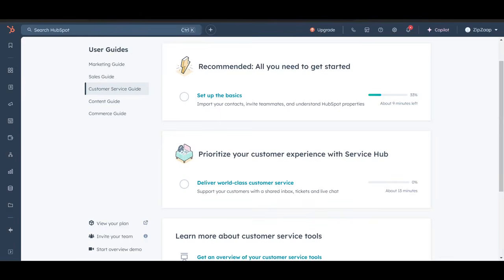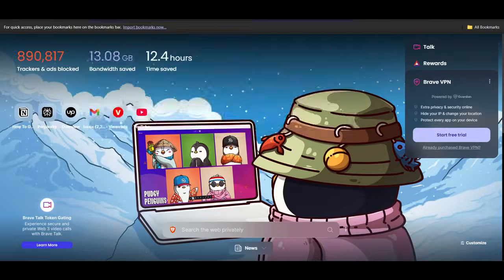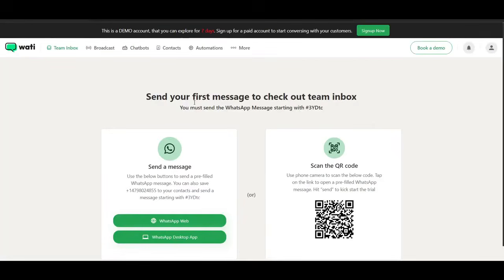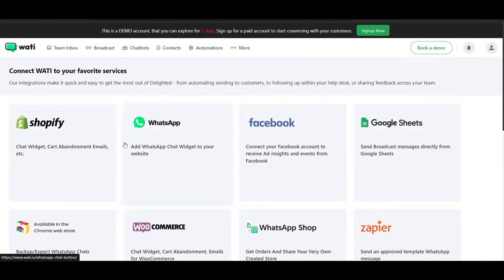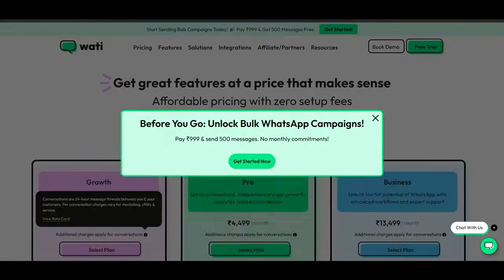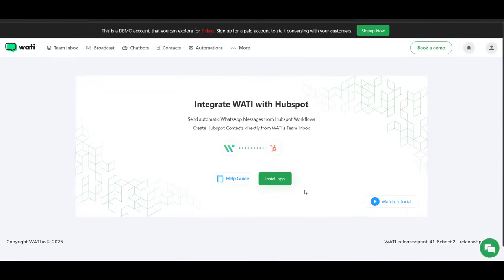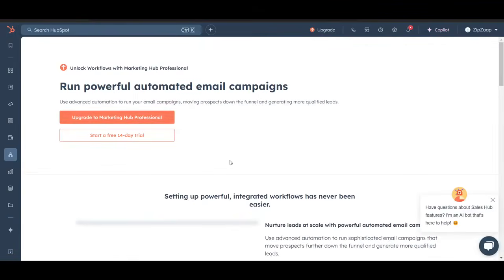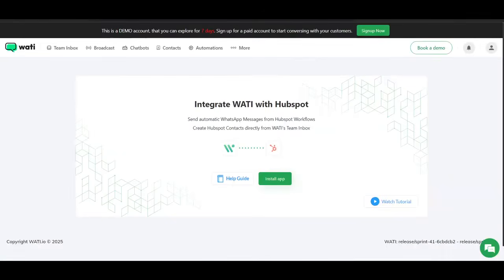How to Create Automation Flow With Wati and HubSpot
In this video, we’ll show you how to streamline your business communication with WhatsApp automation using HubSpot WhatsApp automation tools. Whether you’re looking to set up WhatsApp Business automation or integrate HubSpot and WhatsApp, this guide covers everything you need to know. Learn how to use automation to sync contacts, automate messages, and enhance customer engagement effortlessly. We’ll also walk you through the HubSpot WhatsApp integration process, ensuring seamless connectivity between your CRM and WhatsApp for faster responses and better lead management. Plus, discover how to create a chatbot in HubSpot to handle inquiries automatically. But that’s not all—we’ll explore other powerful integrations like HubSpot and Mailchimp integration for email marketing, Google Sheet to HubSpot integration for data management, and even how to sync HubSpot with Asana for improved task tracking.

Need to organize your contacts? We’ll demonstrate how to create contact in HubSpot and create a list of contacts in HubSpot for targeted campaigns. By the end of this video, you’ll have all the tools to automate workflows, boost productivity, and improve customer interactions.